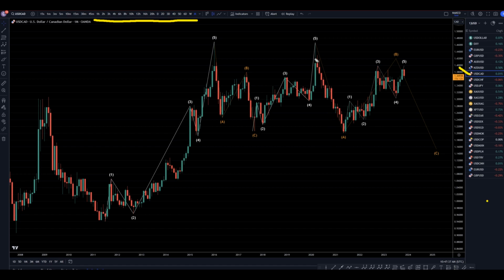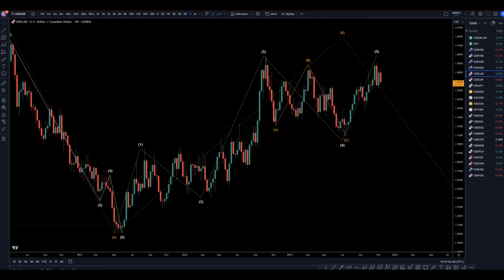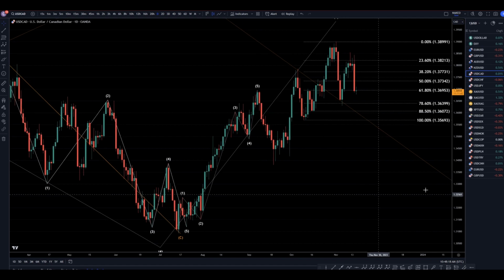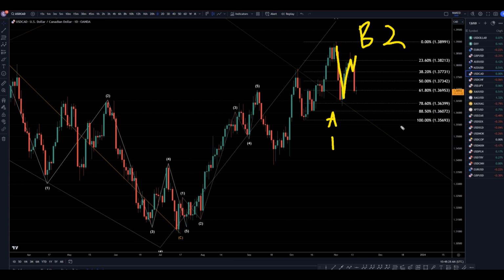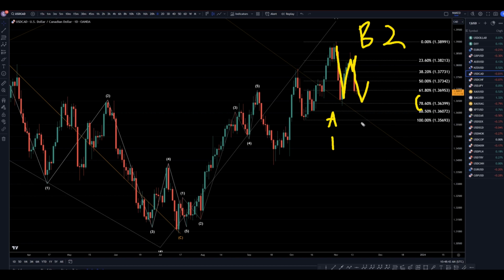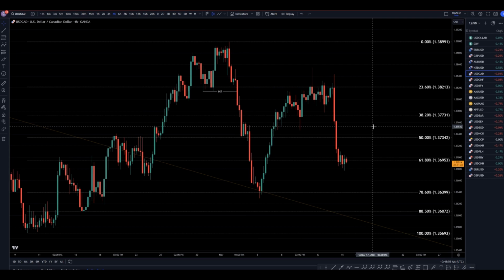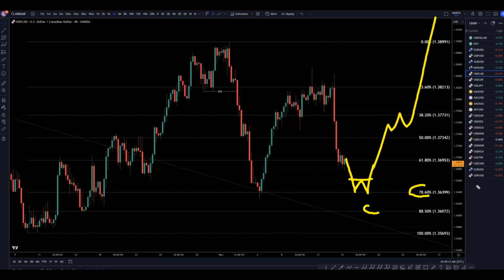USDCAD Forecast & Analysis November 15, 2023: Expert Insights & Trading Ideas FX Pip Collector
This video concerns November 15, 2023, USD/CAD Forecast & Analysis: Expert Insights & Trading Ideas.